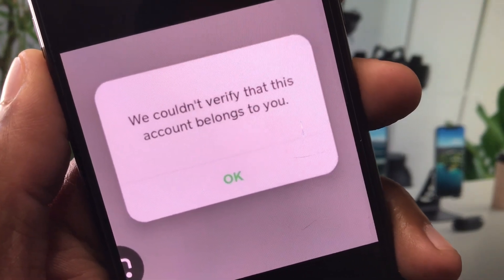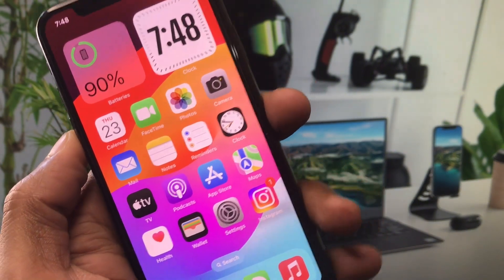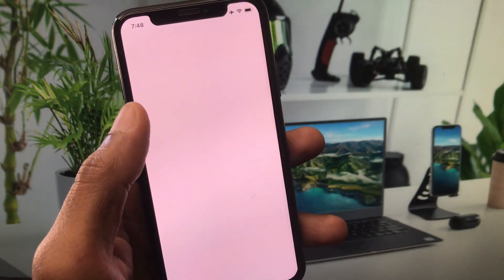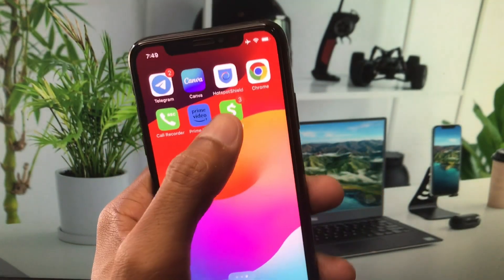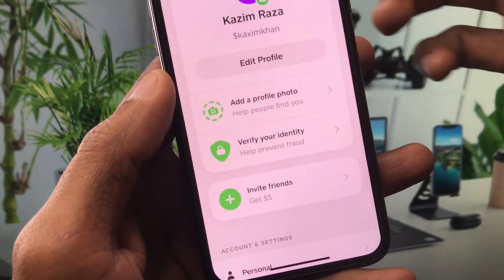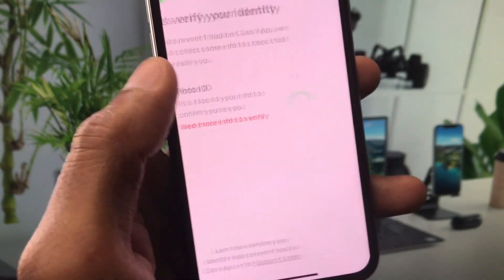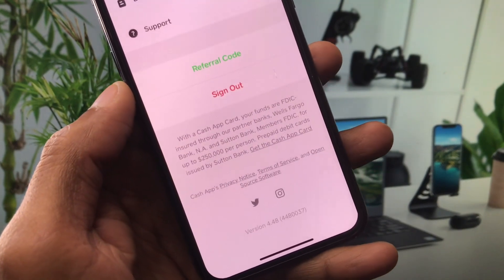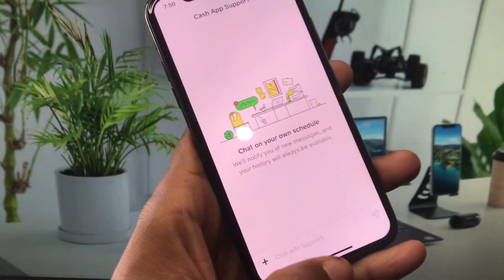How to Fix Cash App 'We Couldn't Verify This Account Belongs to You' 2024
Are you facing the 'We Couldn't Verify This Account Belongs to You' error on Cash App? In this video, we'll walk you through the steps to resolve this verification issue. From checking your account details to contacting Cash App support, we'll cover practical solutions to help you regain access to your account. Watch now and learn how to fix the Cash App verification problem.

Comments